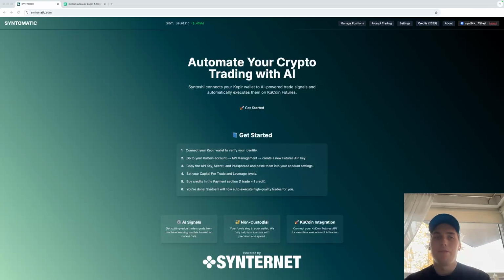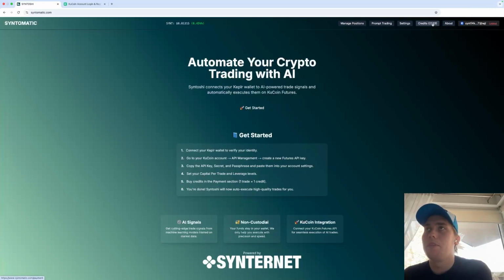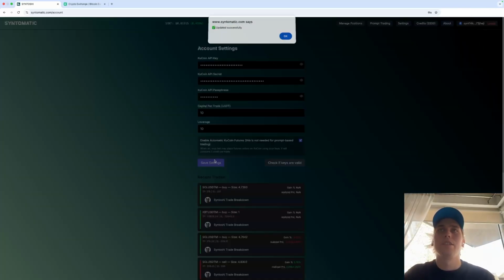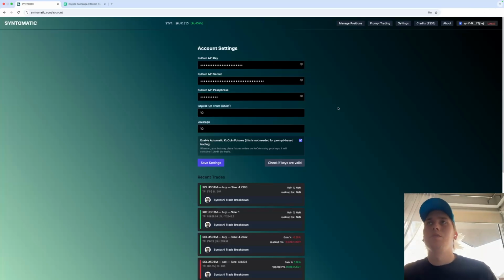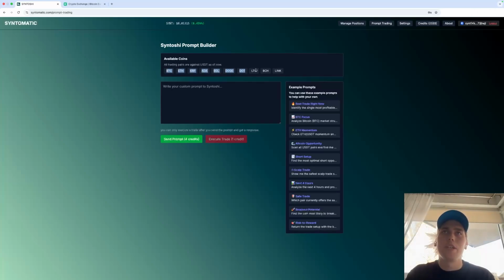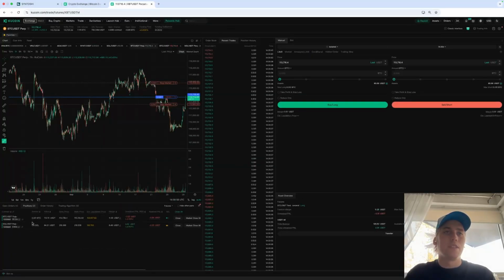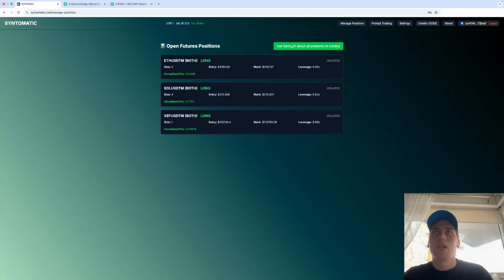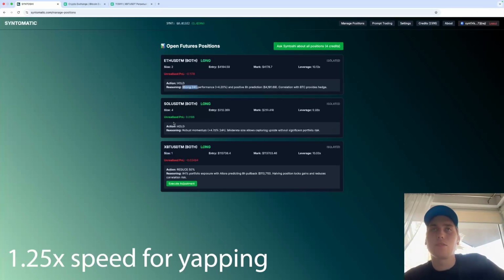Syntomatic Explained | Step-by-Step Guide to AI Crypto Trading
Discover Syntomatic.com – the AI-powered crypto trading platform built on Synternet.
In this video, we break down what Syntomatic is, how it works, and how you can get started step by step.

🔹 What you’ll learn:
0:00 – Intro
1:04 – The Credit System
1:33 – Account Setup
3:57 – Prompt Trading (VIBE TRADING)
5:53 – Manage Positions with AI

Syntomatic makes trading simpler, faster, and smarter by using AI to analyze markets, generate insights, and help automate trades.

I do listen to people with feature requests so if you guys feel like something is missing please let me know